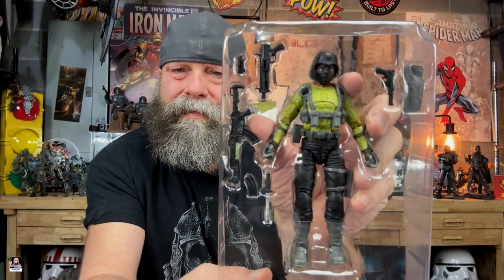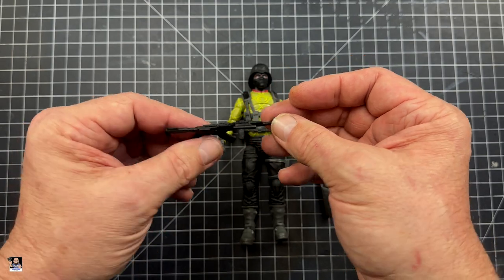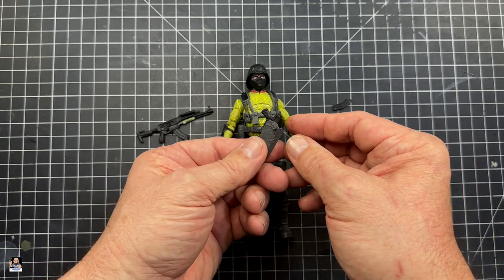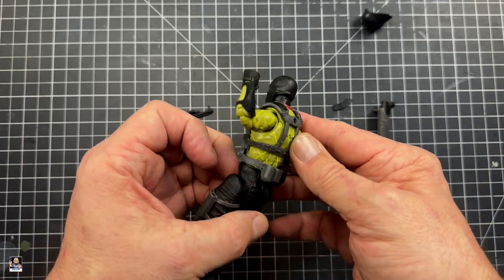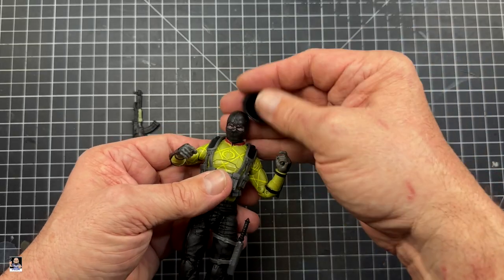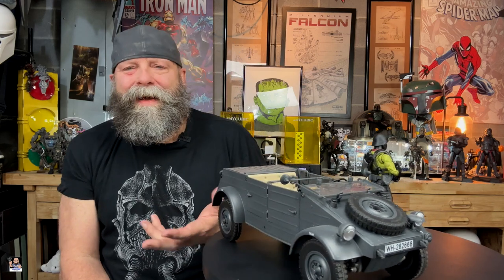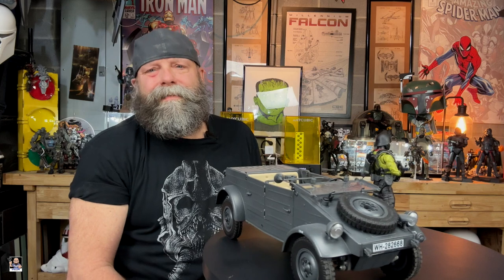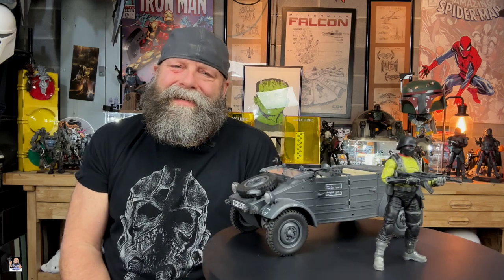Target Exclusive Python Patrol Officer | Unboxing and Review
Welcome back everyone, today let's open up and take a closer look at the Python Patrol Office from G.I. Joe.

Etsy Shop

Send Mail To:
Greg Cook